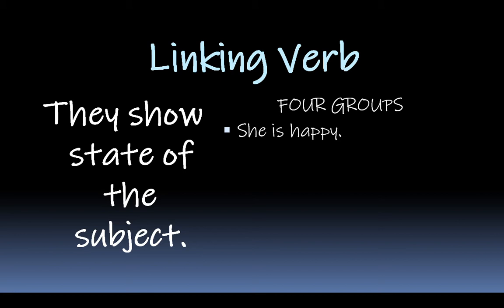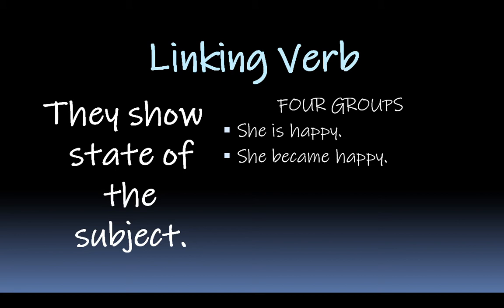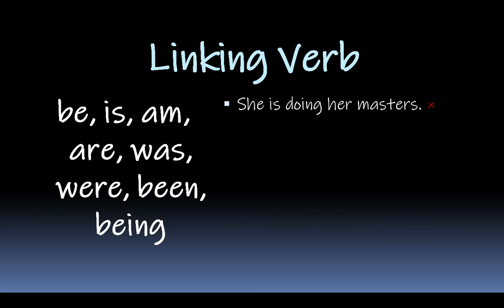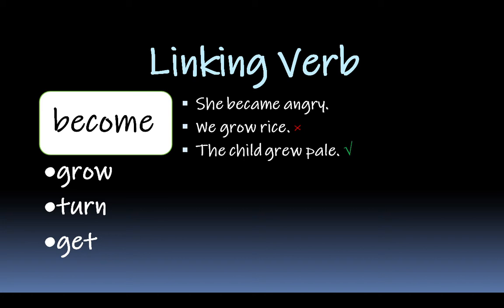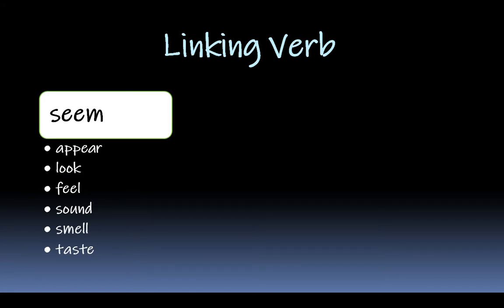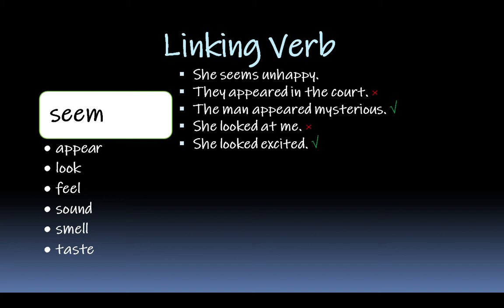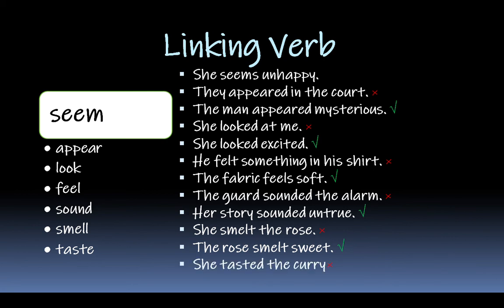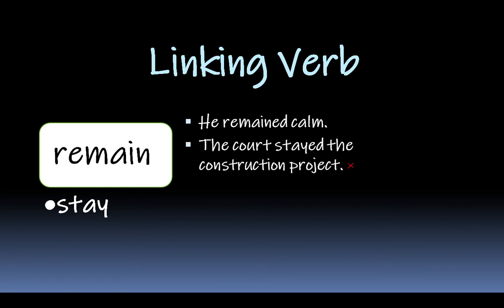Grammar Lessons by Naveed Anjum Naveed (Lesson 13)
Lesson 13 (Linking Verb)